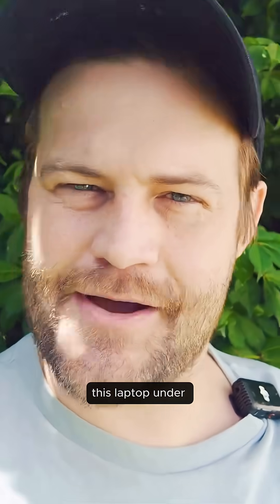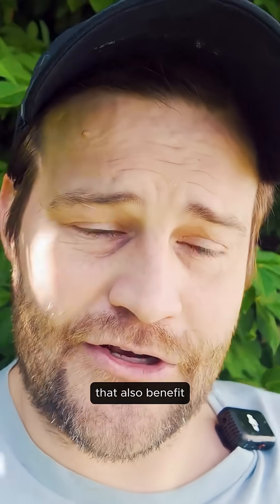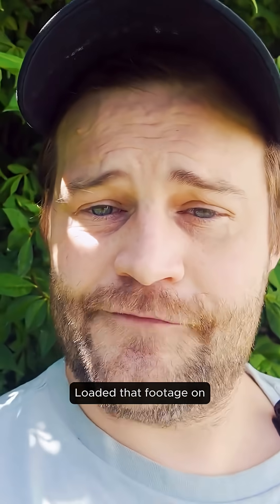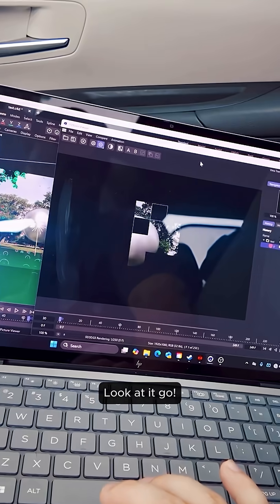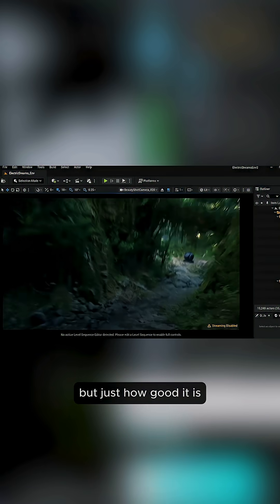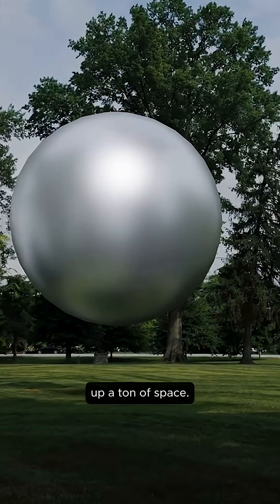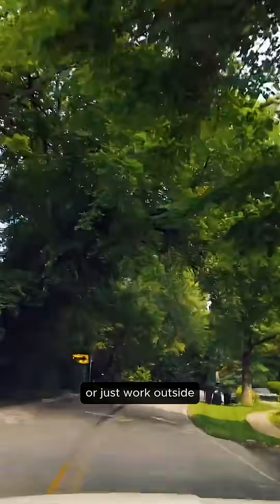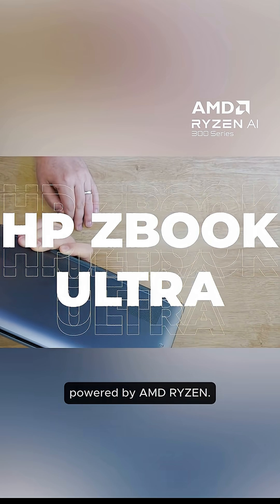HP ZBook Ultra G1a Review | HP Z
Derek Kirk (@Effectatron) tests the HP ZBook Ultra G1a, featuring the AMD Ryzen™ AI Max Pro processor and unified memory to accelerate 3D and rendering workflows from anywhere.